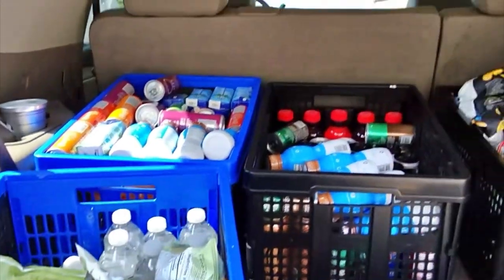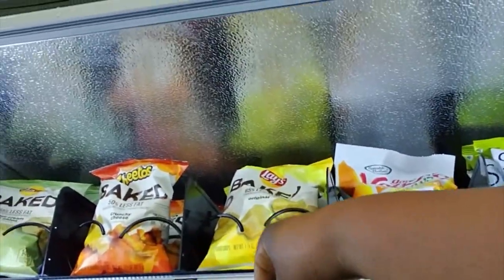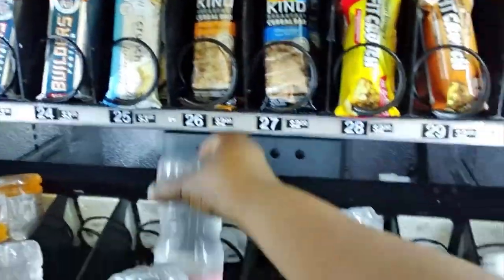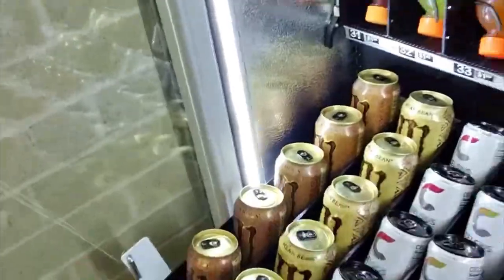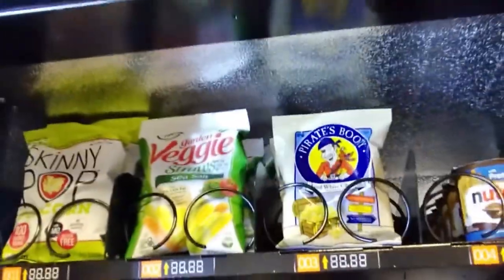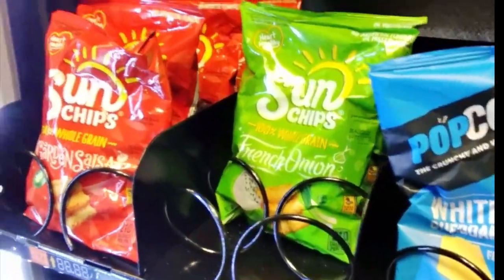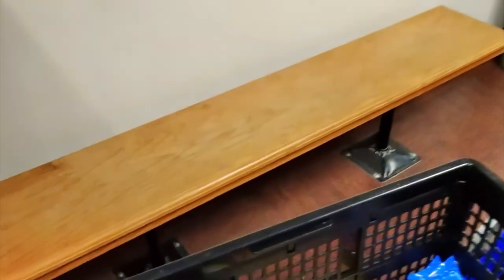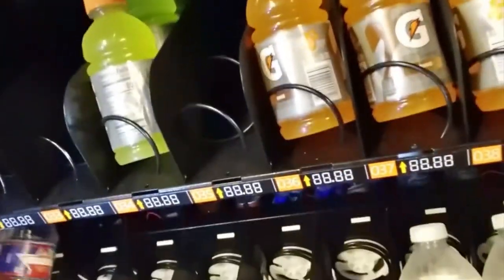Reload and Roll: The Art of Vending Machine Restocking!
In this video, I am going to our community center location to restock 3 vending machines.

Make sure you check out the Nayax Credit Card Reader Shop

Collapsible Crates:

ICEBIRDS Portable Air Fan:

Mobile Folding Trolley:

Ray Ban Wayfarer Sunglasses:

Credits:
Musician: LiQWYD

Musician: @iksonmusic

Musician: LiQWYD

Musician: Jeff Kaale

Musician: Jeff Kaale

Musician: Xuxiao